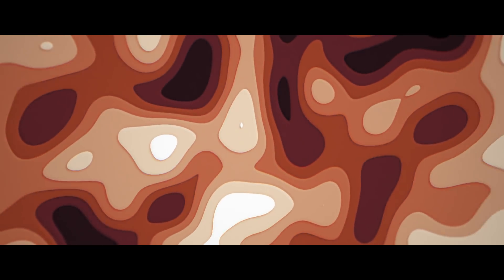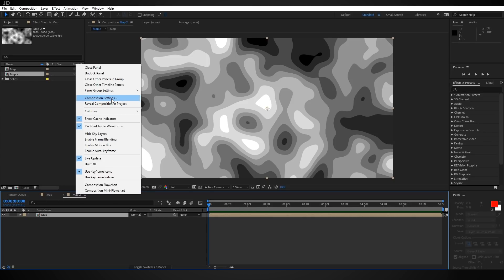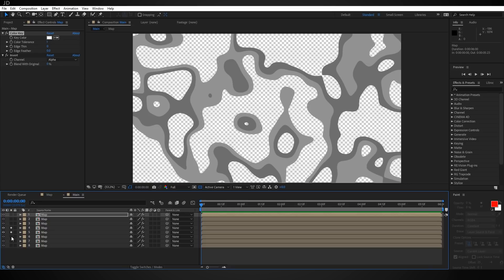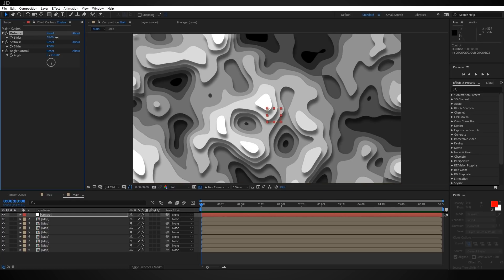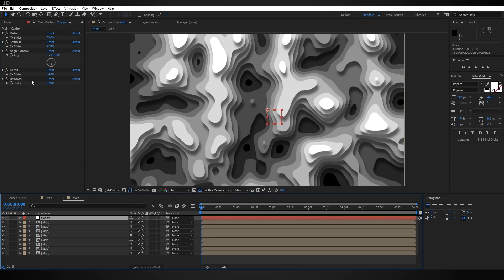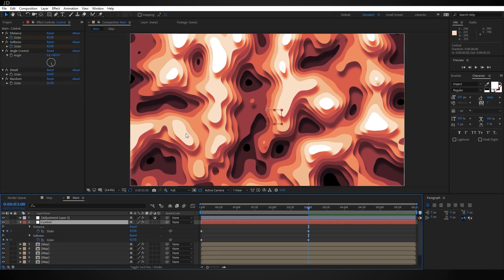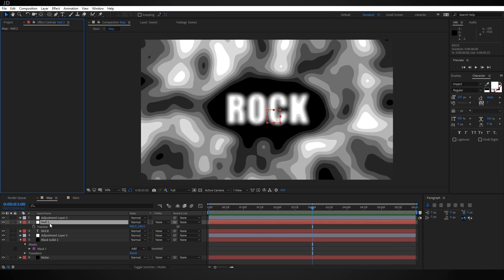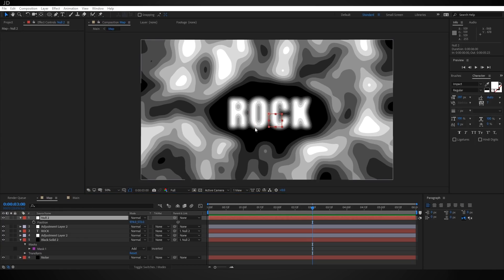Paper Style Terrain TUTORIAL | Adobe After Effects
In this tutorial we will be covering how to create this interesting paper terrain effect from fractal noise.